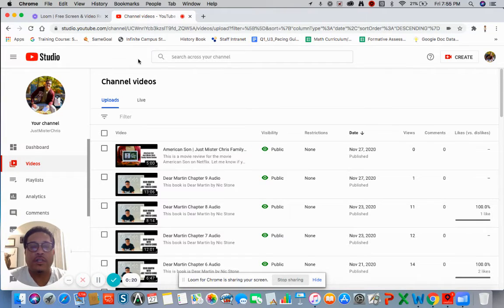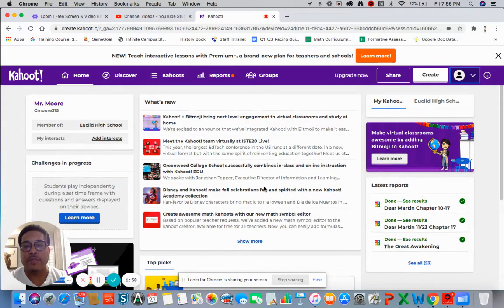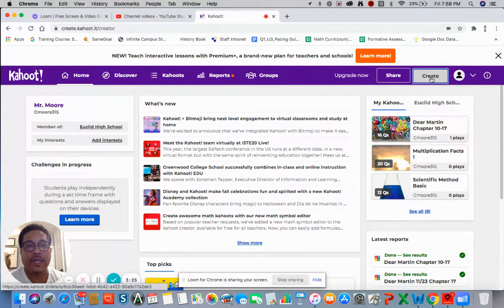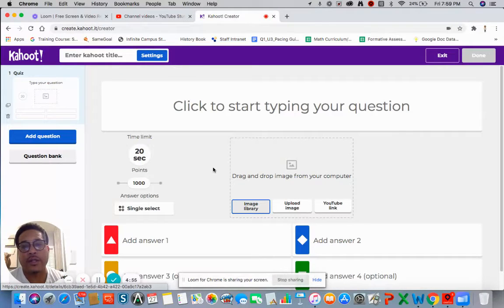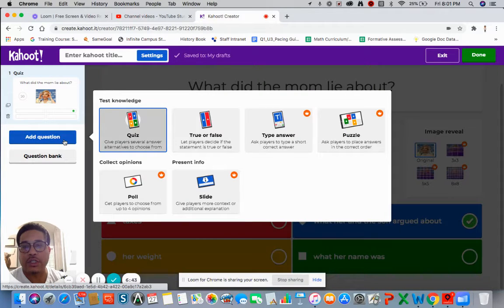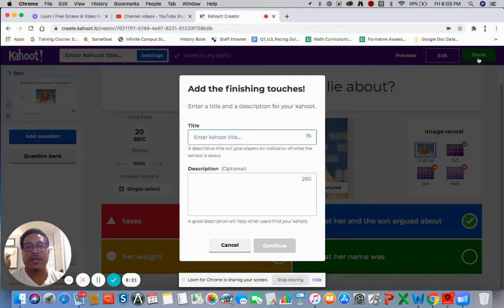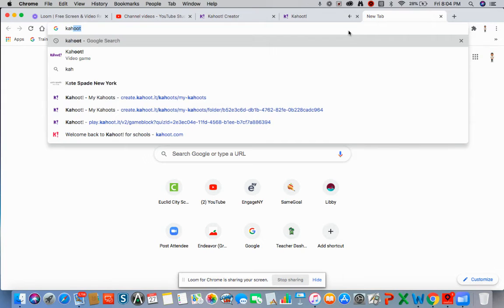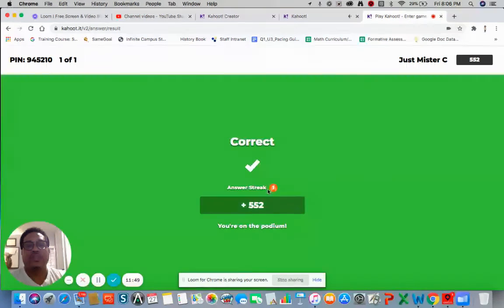How to Use Kahoot | Remote Learning w/ Just Mister Chris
This is tutorial on how to use Kahoot.  It shows how it can be used during remote learning/teaching, at home for homeschoolers or just as fun games for families.  The platform used to film this video is called Loom.